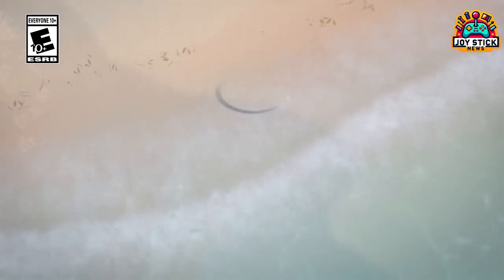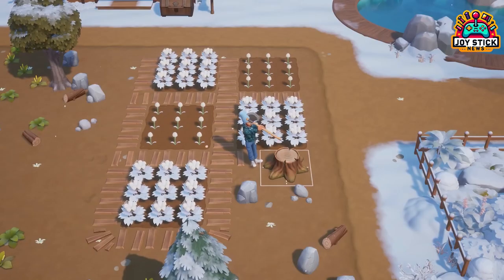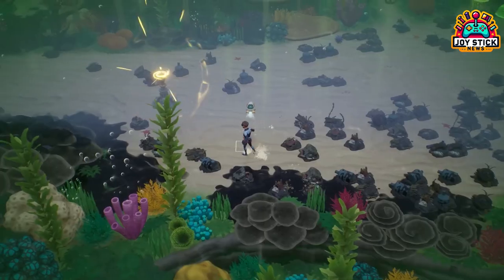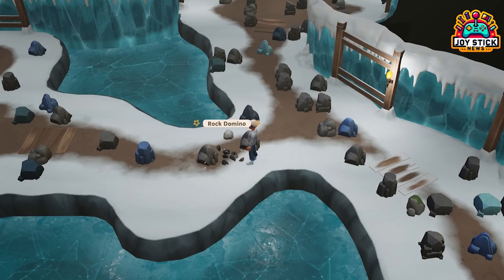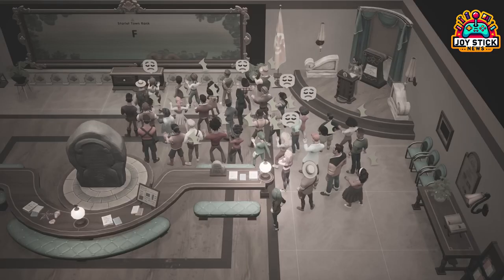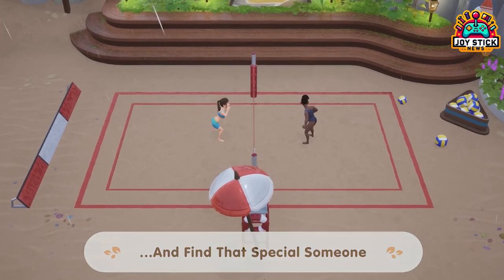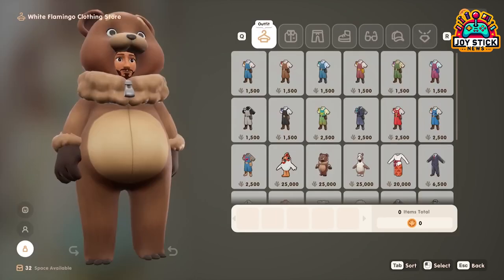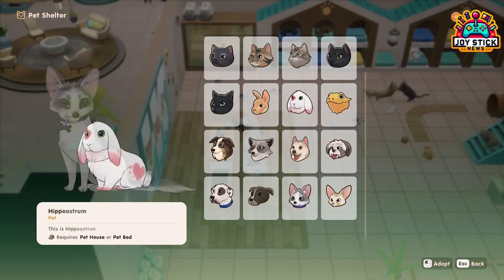Discovering Coral Island A Farming Sim With an Environmental Twist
Welcome back to Your Channel , your ultimate gaming guide. Today, we're delving into 'Coral Island', a vibrant farming sim that's more than meets the eye. Developed by Stairway Games, this title takes the classic farming sim experience and elevates it with a crucial environmental mission - restoring coral reefs. As we navigate through this picturesque island, we'll explore its diverse gameplay, from managing crops with innovative automation tools to deep-sea adventures for coral restoration. Join us as we unravel the captivating art style, engaging NPC interactions, and the current state of the game, addressing its potential bugs. Whether you're a seasoned farming sim enthusiast or a newcomer, 'Coral Island' offers a unique blend of farming and environmental care. Dive into the charming world of 'Coral Island' with us!